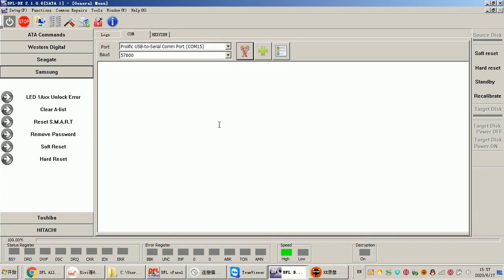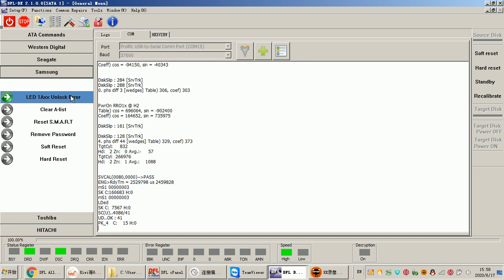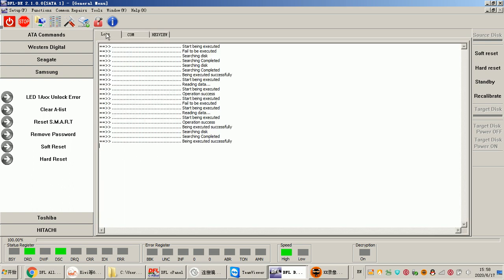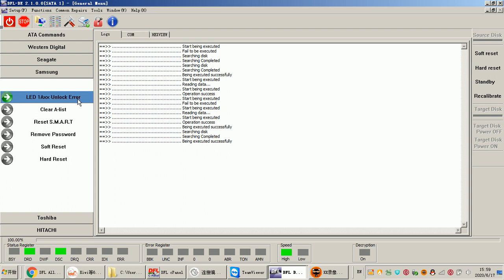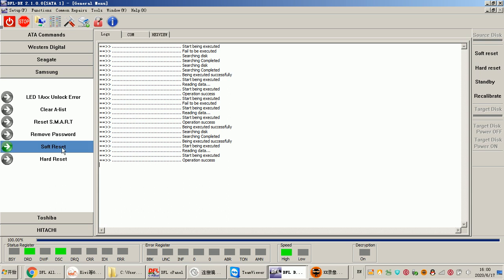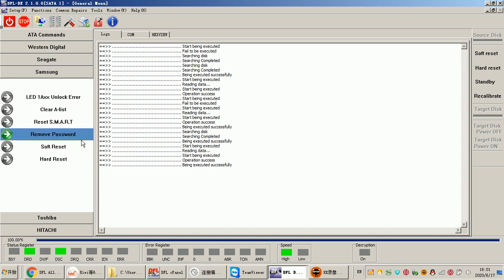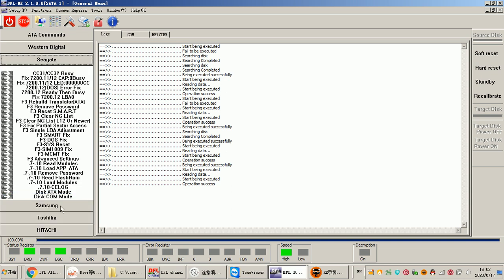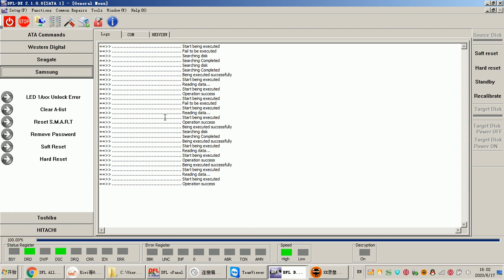Quick Firmware Repair Solutions for Samsung Hard Drives